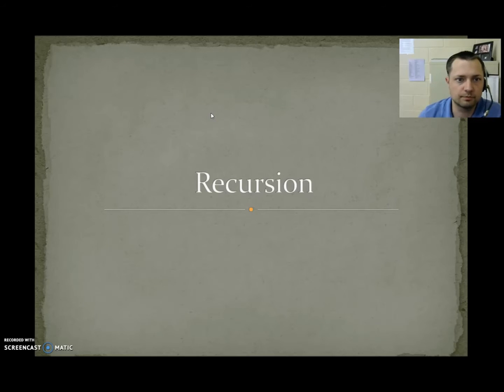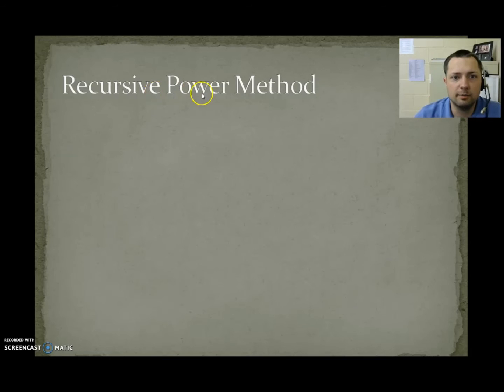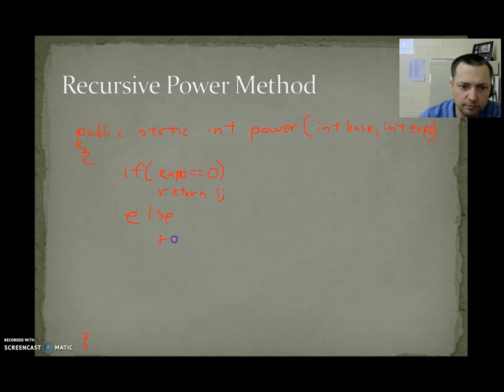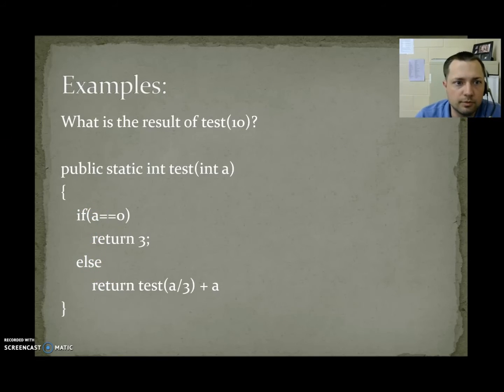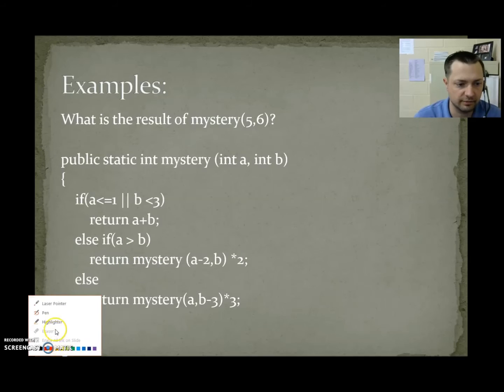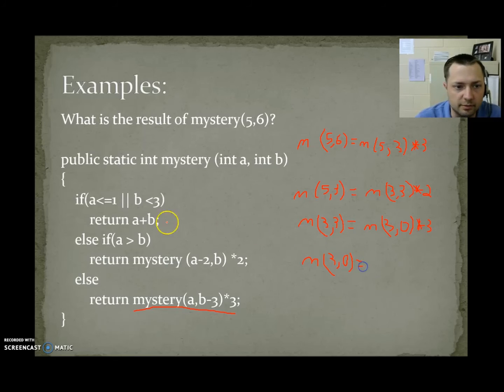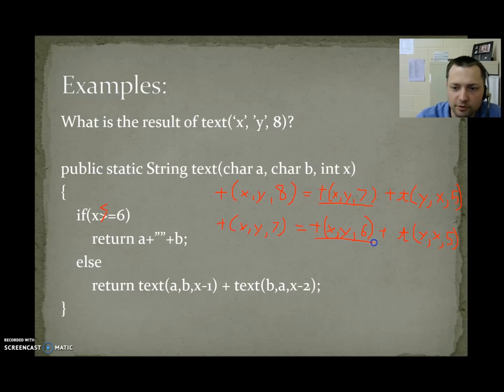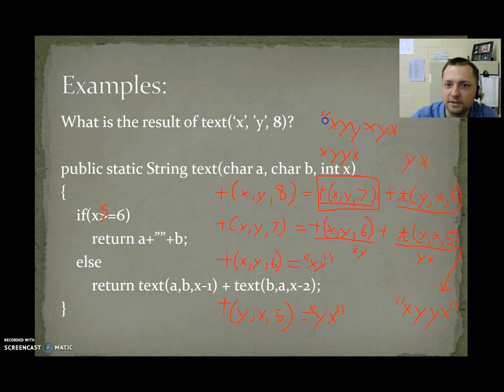Unit 12: Recursion